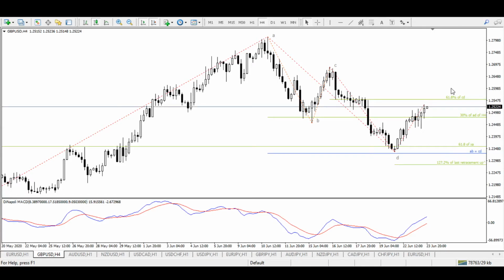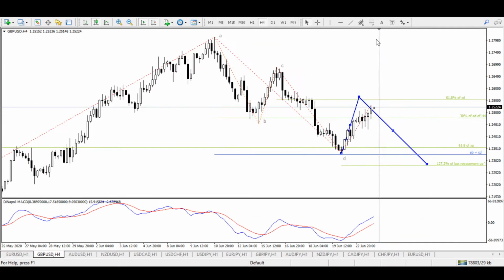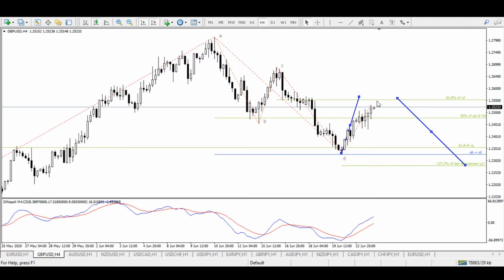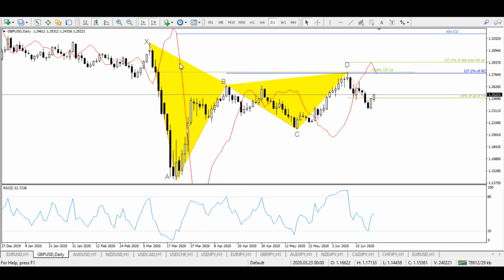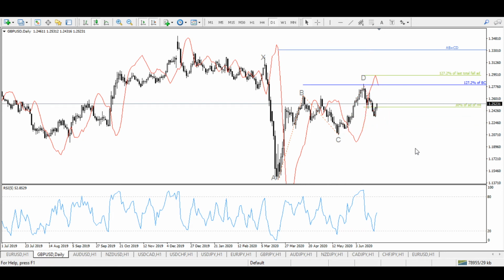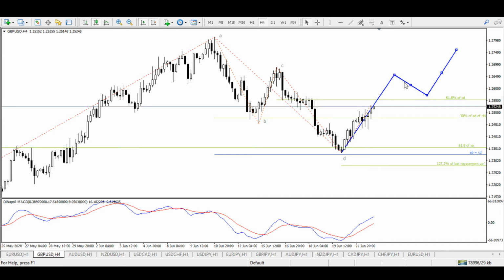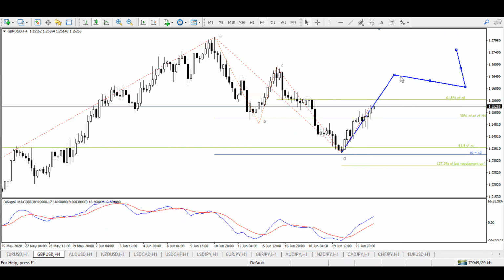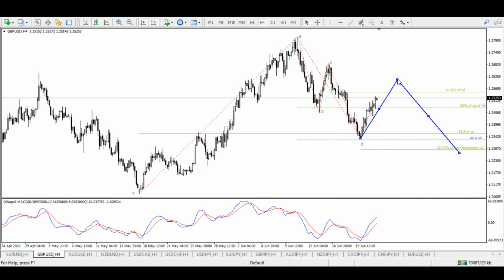This GBP/USD analysis illustrates both bullish and bearish scenarios | Keon Consultancy